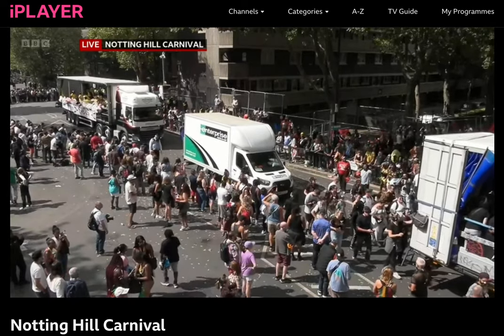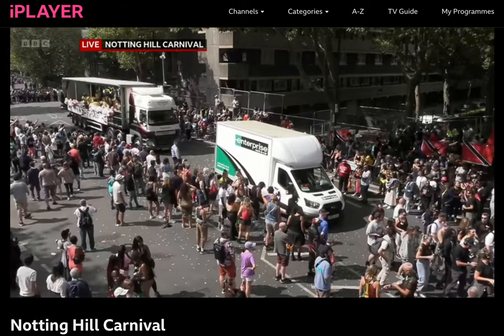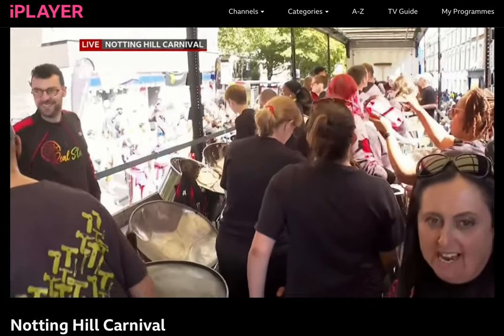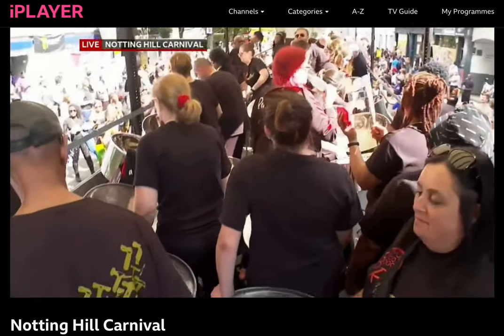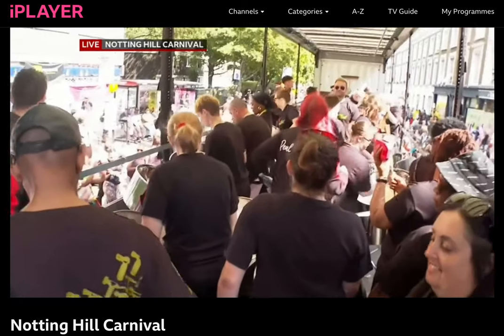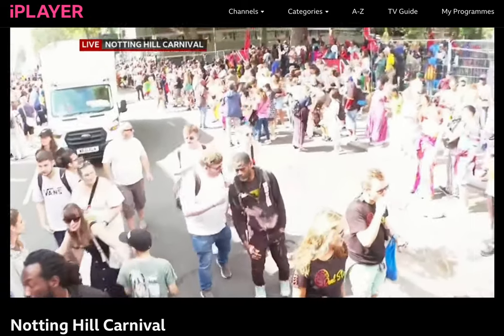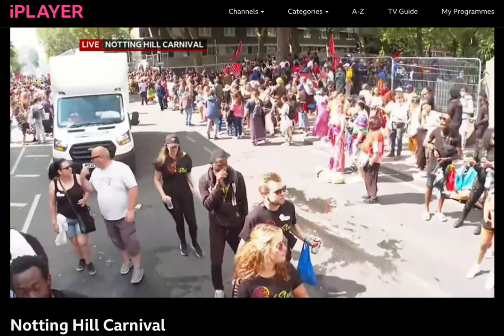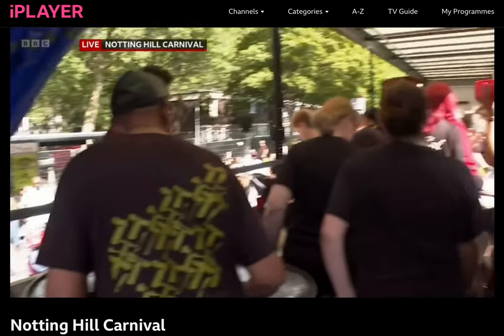BBC Notting Hill Carnival 2023 - Real Steel Band with Hardcase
Playing Engine Room, Wrong Again and Long Live Soca, Real Steel positioned 3rd place, continuing to mark us as one of the top steel bands of the UK.